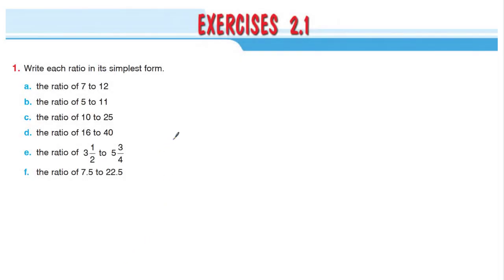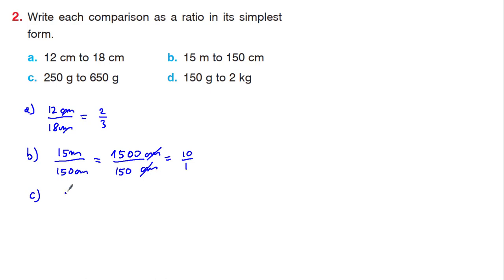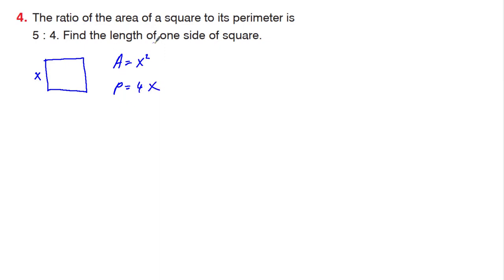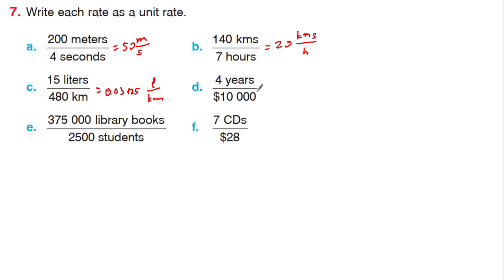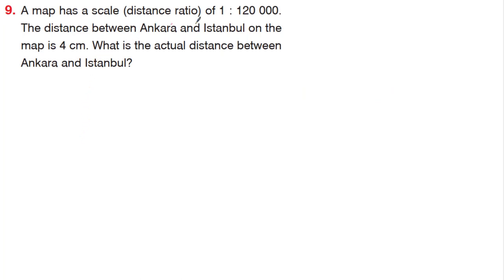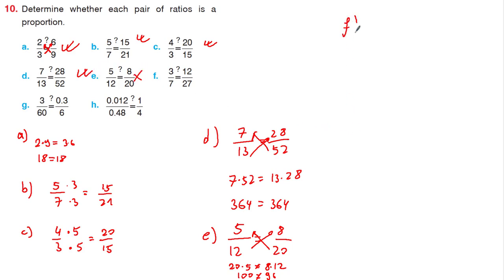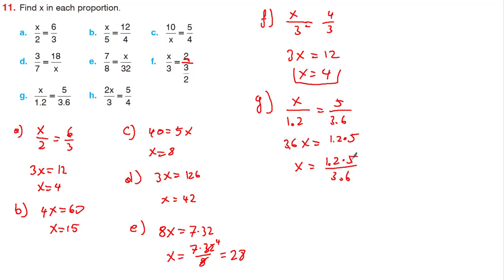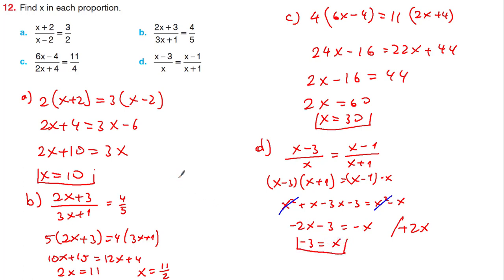Exercises 2.1 | Pre Algebra 2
Pre Algebra 2 | Page 127